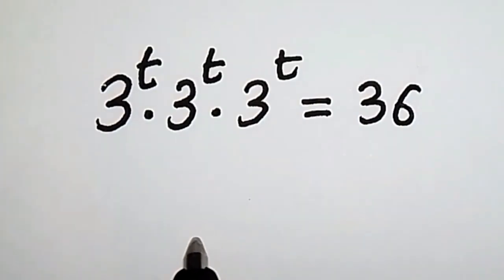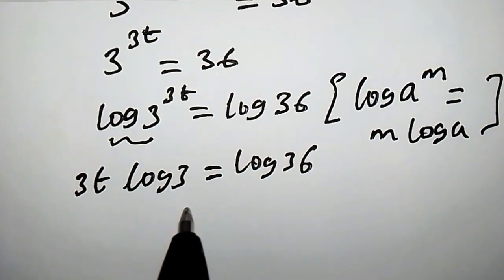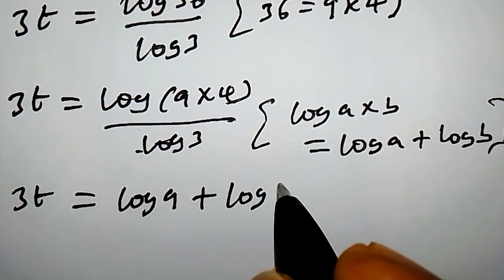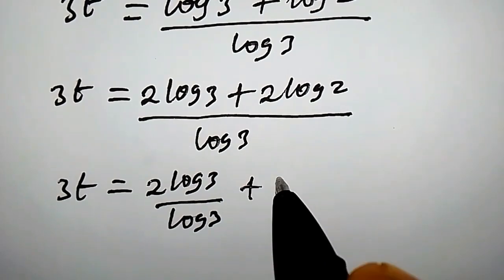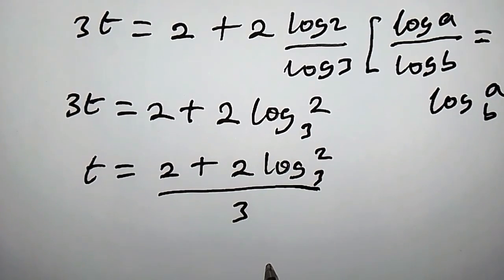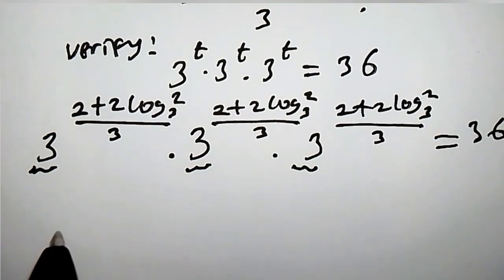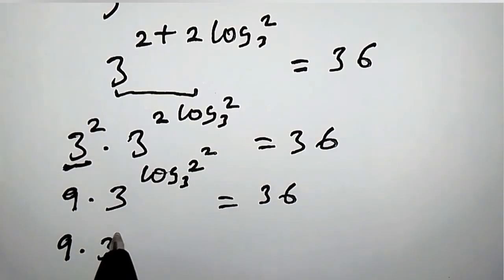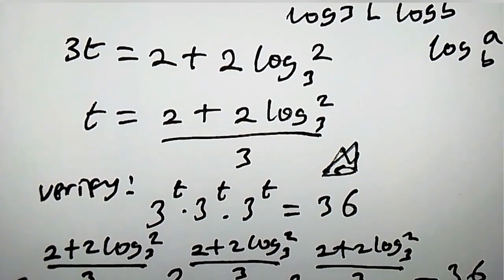an interesting olympiad maths question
Hello, welcome!😍😍😍

Maths Olympiads are held all around the world to recognize students who excel in mathematics.

For more interesting vids click the playlists below, enjoy 🤗🤗🤗